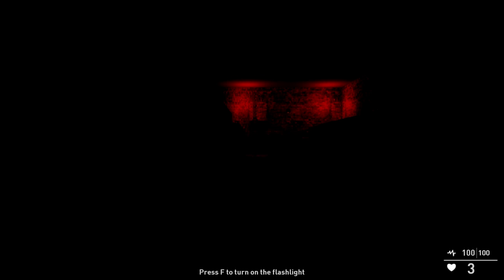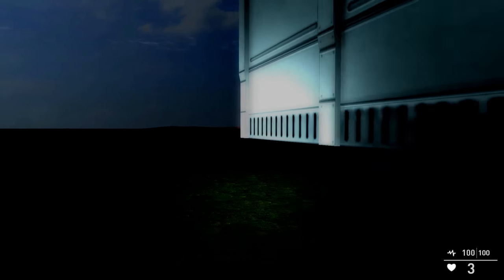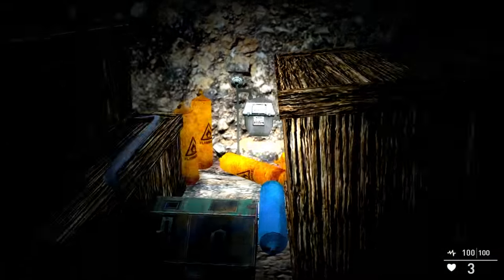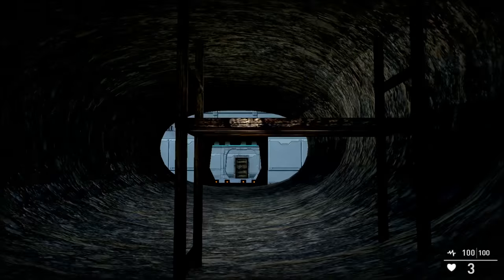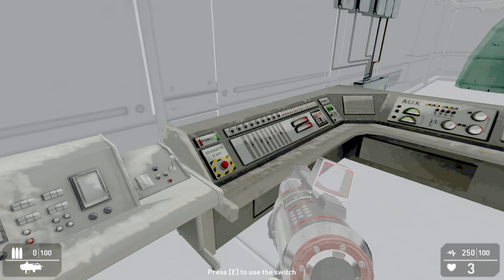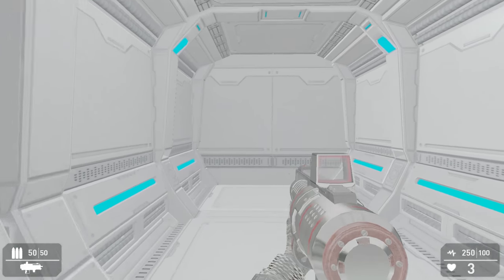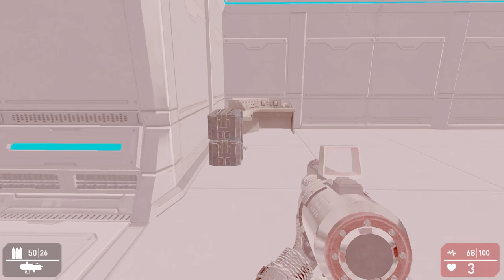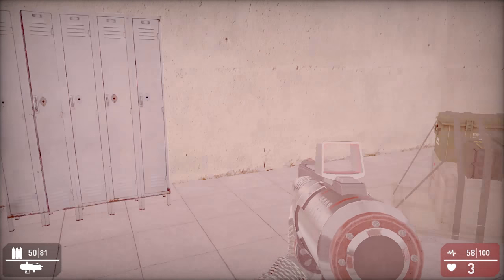DX Plays - The Face Of Hope: Underground (The Worst Game On Steam)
DX nearly has a mental breakdown and sends 2016 off with a bang playing the worst game he has yet encountered on Steam, The face of hope: Underground. KILL ME.